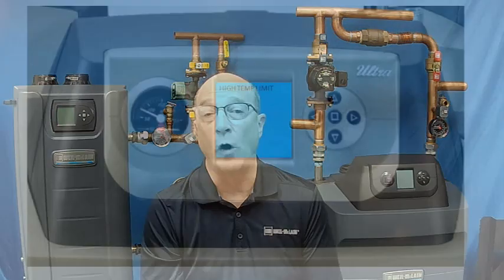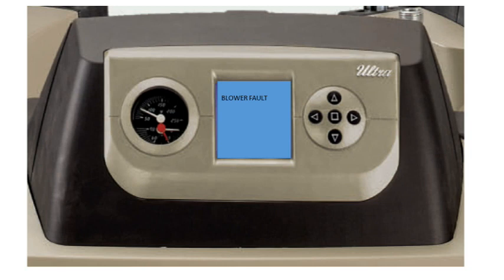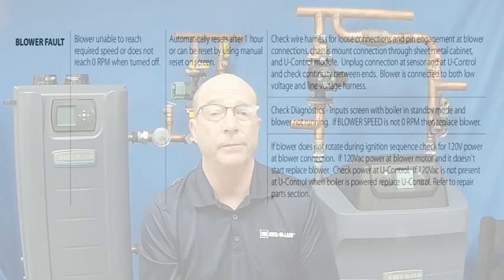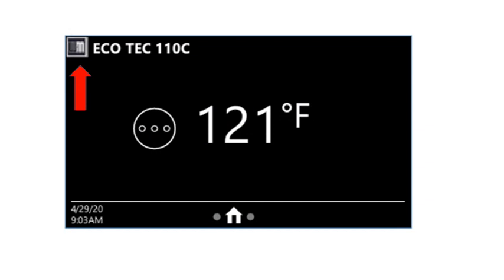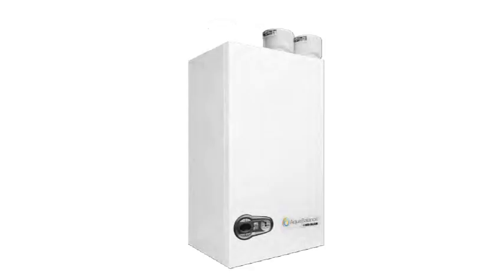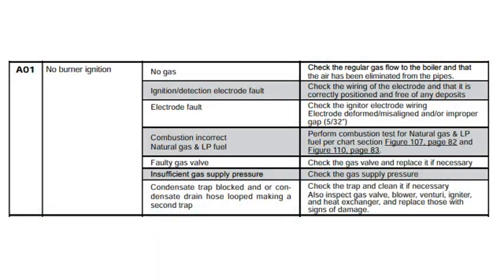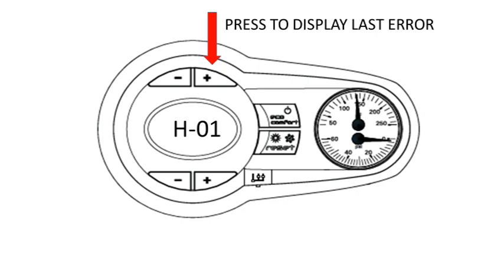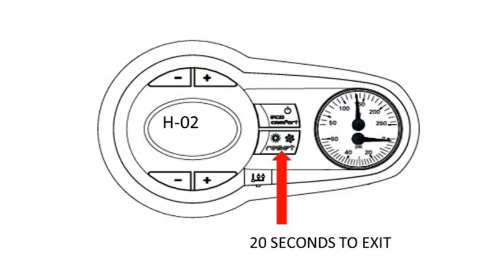How To Retrieve Past Error Codes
Discusses how to review past error codes in the boiler control for troubleshooting purposes.

Boiler Models: ECO Tec, Evergreen, Ultra S3-4, AquaBalance, WM97+, ECO